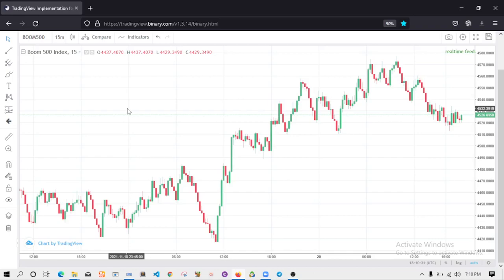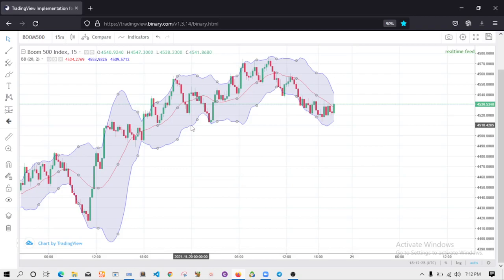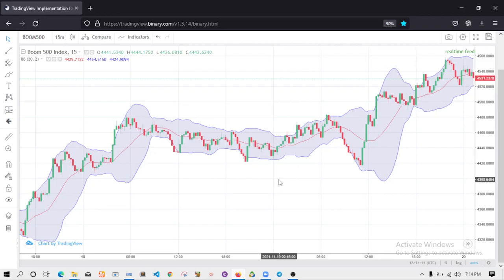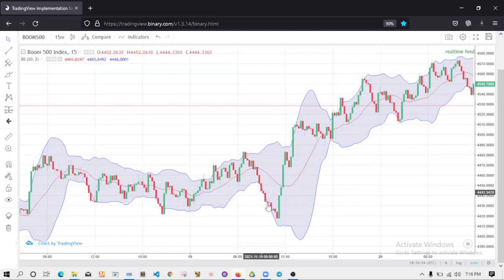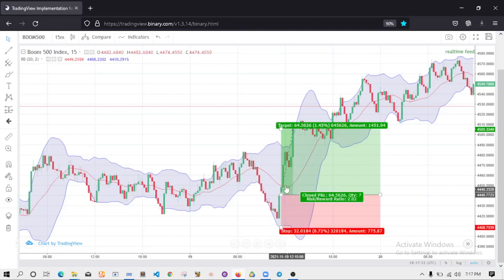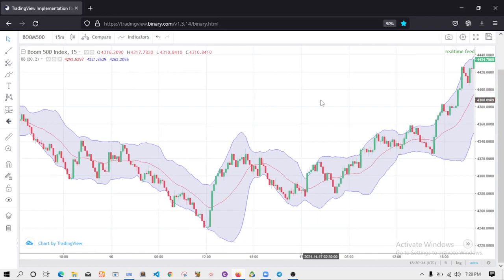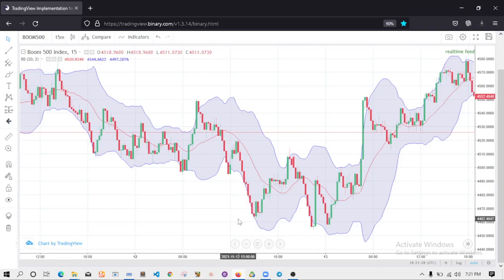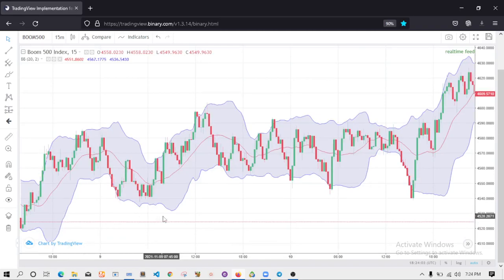multiple spike detector indicator boom 500 how to make money fast trading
I will show you one spike detector indicator on boom and crash, how to catch multiple spikes on boom 500, boom 1000, crash 500, and crash 1000.
You can trade this strategy 50 times a day, and make yourself some money with it.

NB: Always test this strategies out to ensure it works with your trading style and plan.